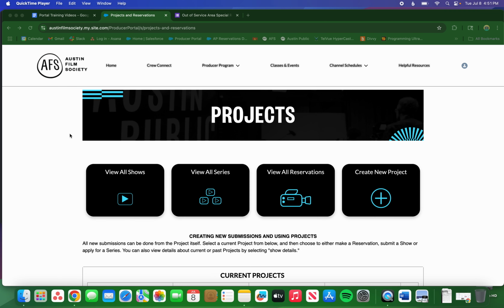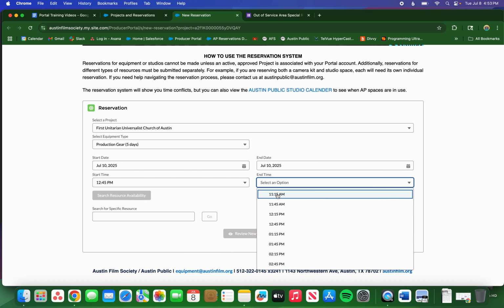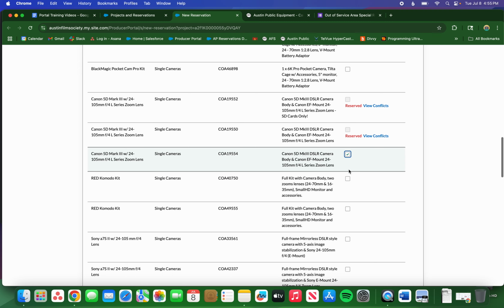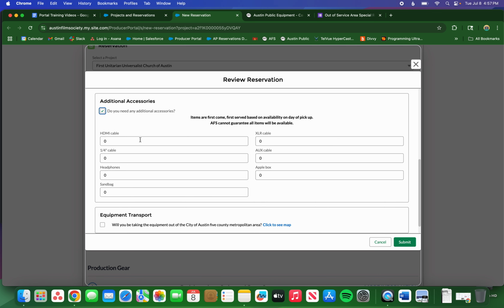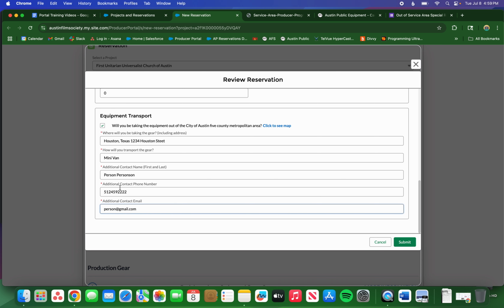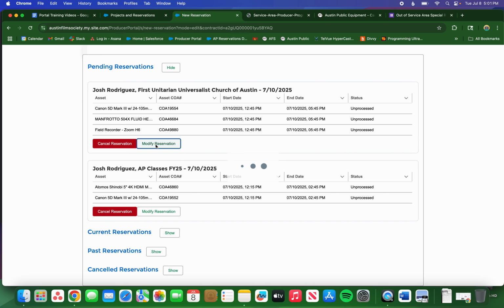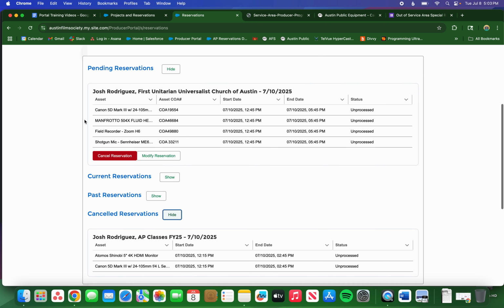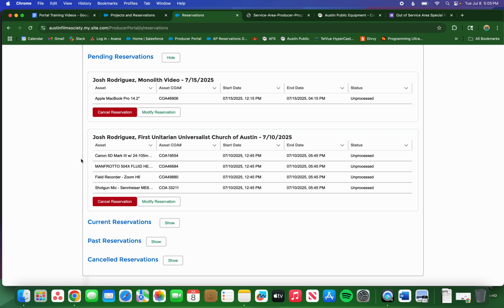Austin Public Producer Portal - Reservations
This is a training video for the New AFS Producer Program portal created in summer of 2025.